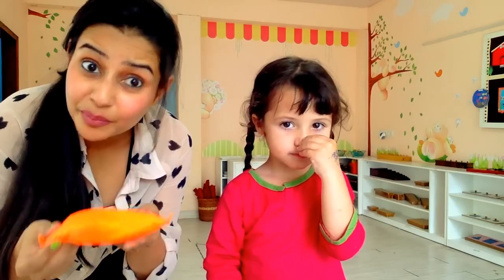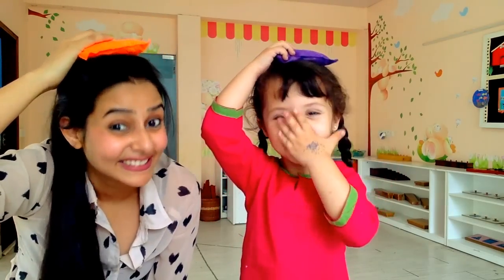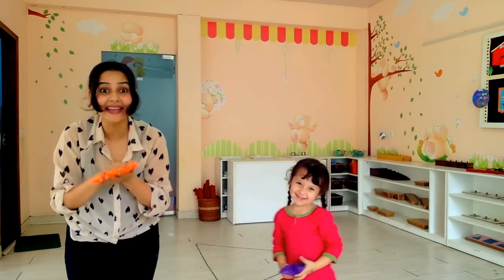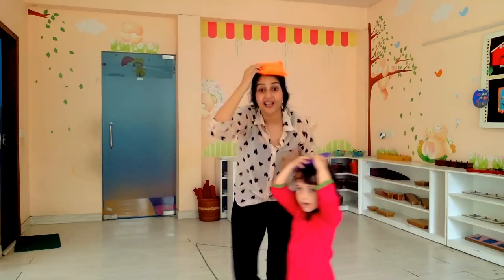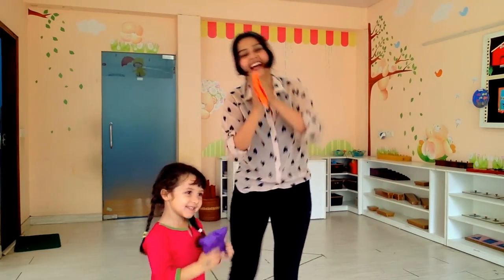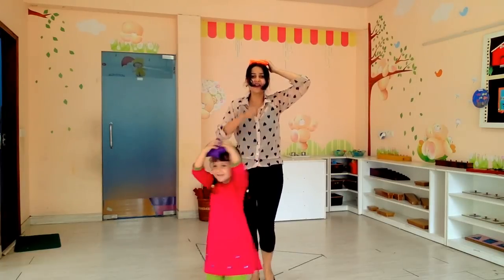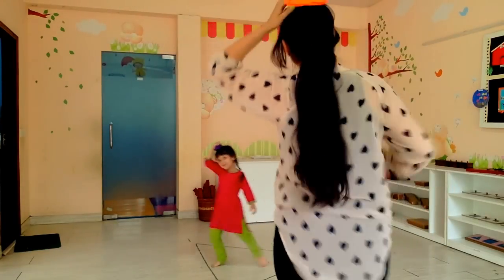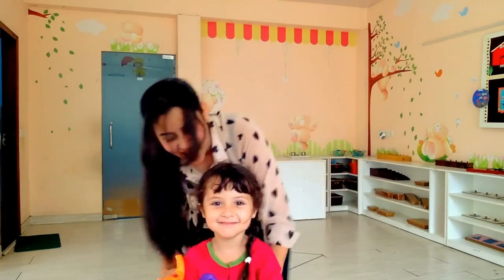Bean Bag Song | Songs & Nursery Rhymes for children | Mozartsy TV | Sonam Aunty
Sonam Aunty and little Julia have recorded together this wonderful new action song using the bean bag prop :) Hurray get yourself a small scarf put some beans in it and ask your mommy or daddy to tie it up so you can do this action song with us at home.

A special thanks to Julia and her mother Agostina :)

MOZARTSY® is an innovative initiative aimed specifically at exploring Live Music, Music Concepts & Musical Instruments with children at an early stage. It’s about kids, parents, and music time together! Our classes are uniquely conceptualized to expose children under six years to "real" musical instruments, as well as musical props to introduce them to concepts of music early in their lives, giving them a lifelong love of music and a foundation for learning.

Our wonderful presenters and artists are highly experienced people in the field of music, who are not just extremely talented but are also friendly with kids and understand them just like you do.

Sonam (founder of MOZARTSY) is a trained and certified music teacher and a voice artist. She has a M.A. in Music Innovation and Entrepreneurship from University of The West of Scotland.  She was awarded a Court Medal for her masters program. She has a Certificate in Music Therapy from NADA Center of Music Therapy, Chennai and is a member of the World Federation of Music Therapy, Austria. She also has a B.A. in English and 4 years Senior Diploma in Guitar & Indian Vocals. She has an experience of teaching music for the past 18 years.

Would you like your kids to join MOZARTSY classes?